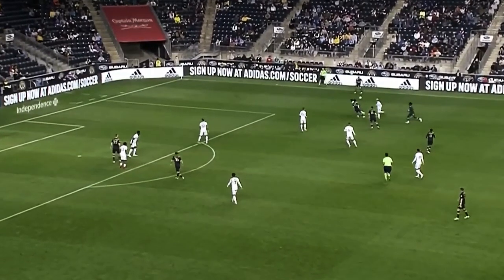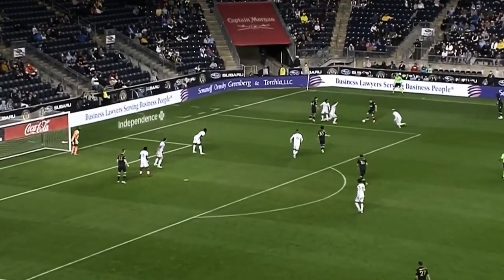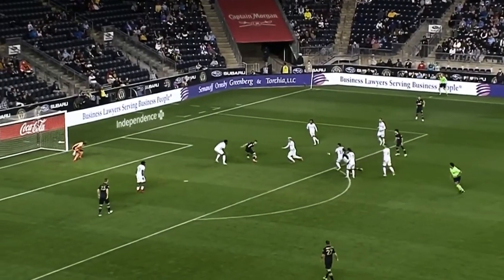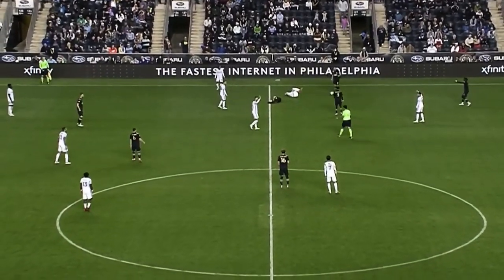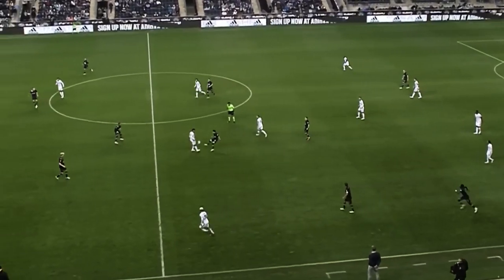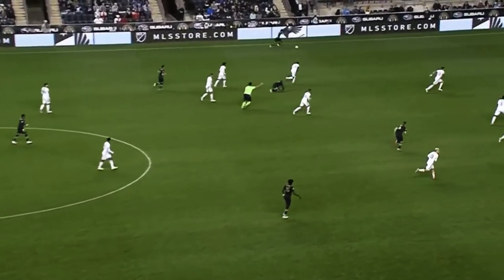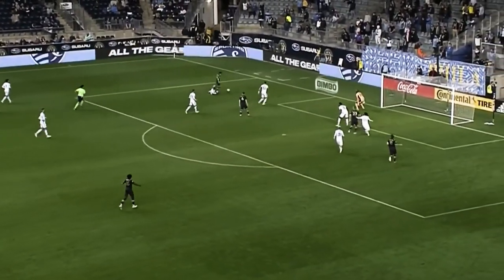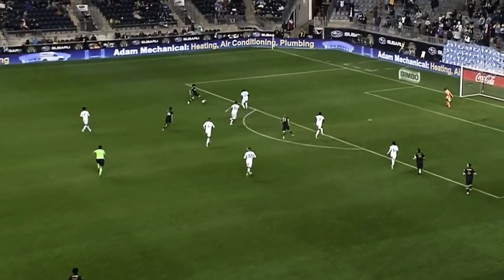Paxten Aaronson vs FC Cincinnati (1 Goal)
Another really solid performance by Paxten Aaronson. Keeps producing.